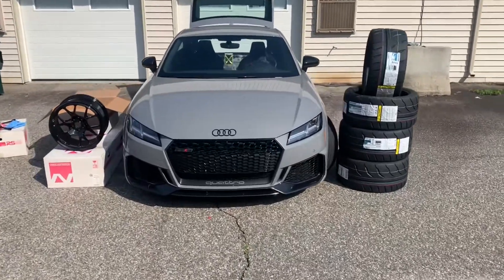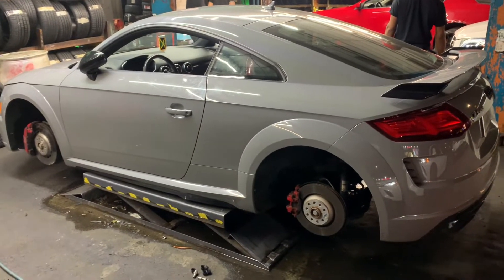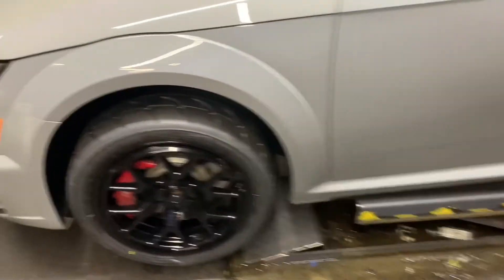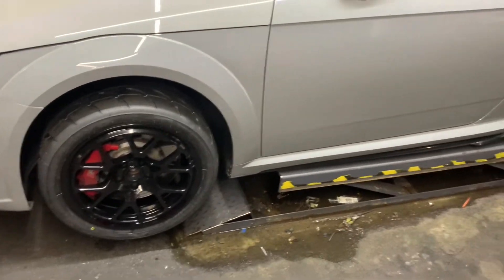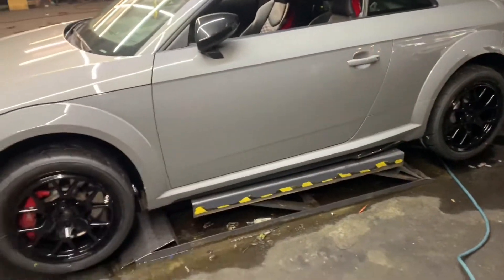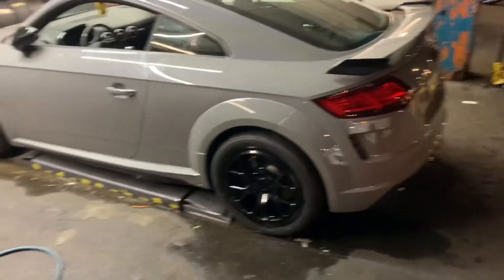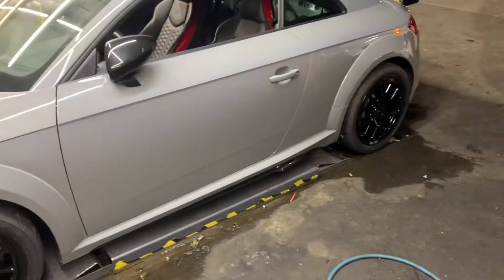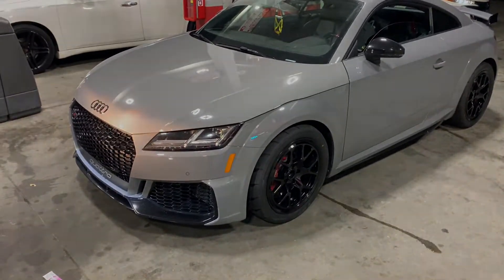Audi Ttrs gets New wheels Toyo r888r and neuspeed *AggressiveLook*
We brought the ttrs to get some new wheels mounted. The factory 20 inch wheels were very problematic especially in the city. The low profile of the factory tire was not forgiving. I would pop tires left and right. This 18 inch tire set up is more protective and in my opinion way more aggressive. The video doesn’t do these wheels justice they are very good looking in person.